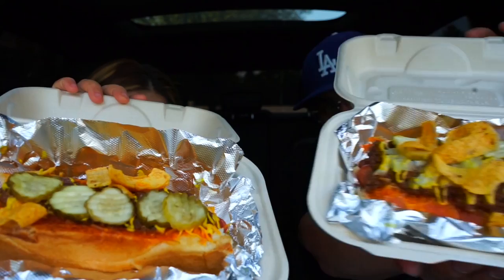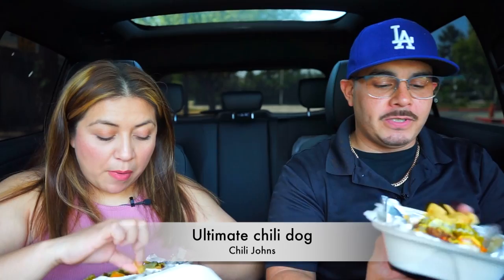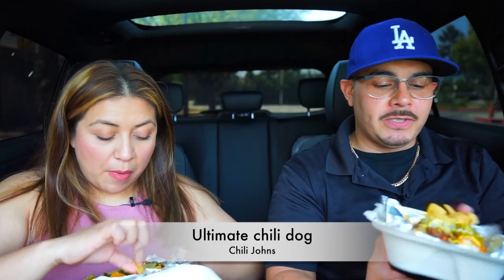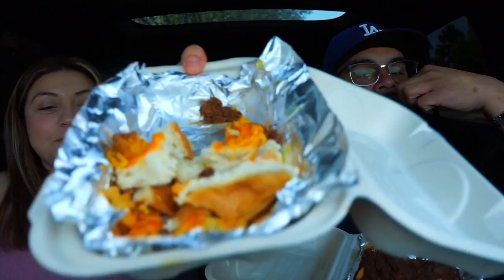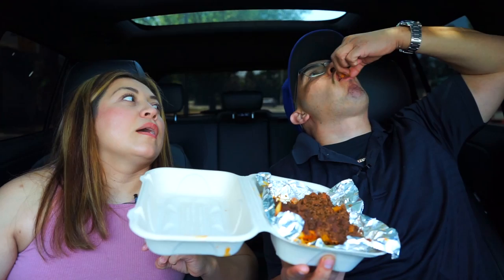Chili John's Food Review in Burbank CA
Trying out Chili John's Ultimate Chili dog,
This dog had pickles and fritos, How can you go wrong?